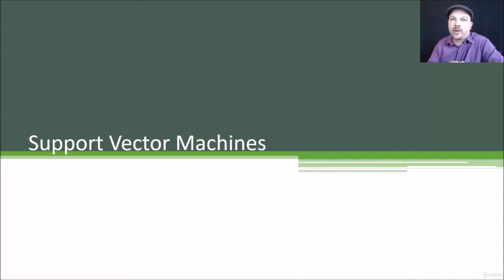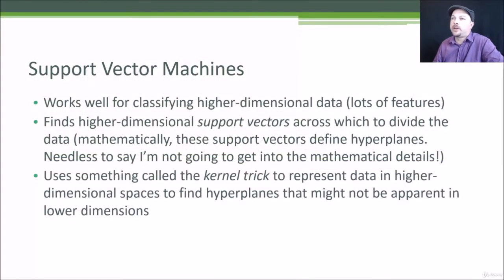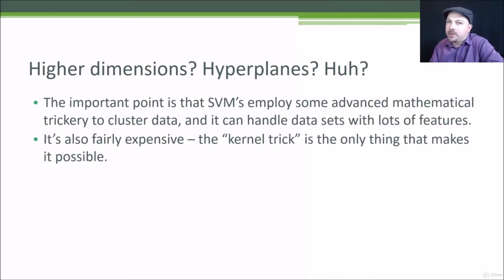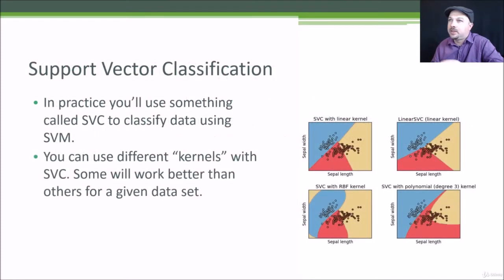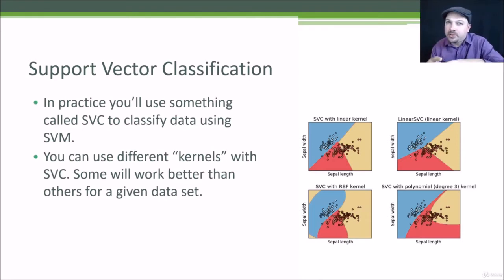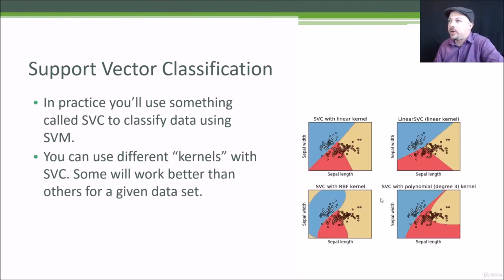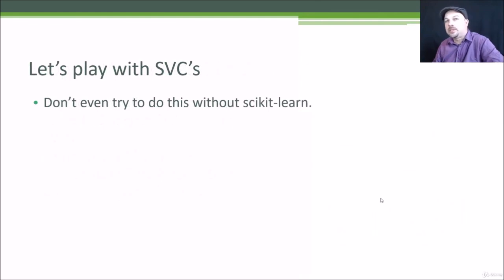4- 12 Support Vector Machines SVM Overview